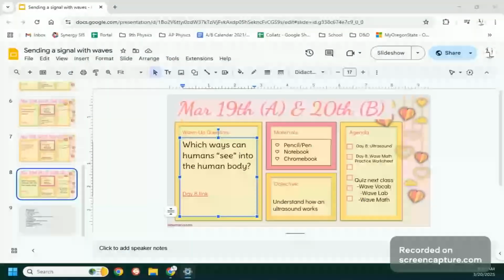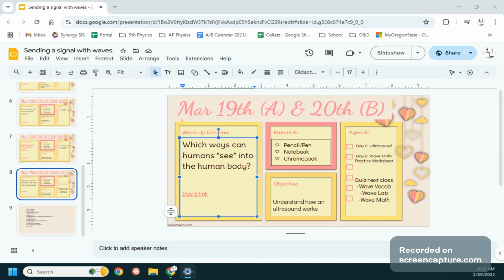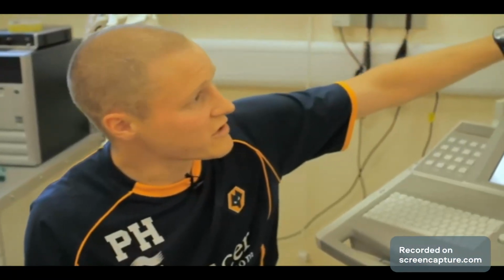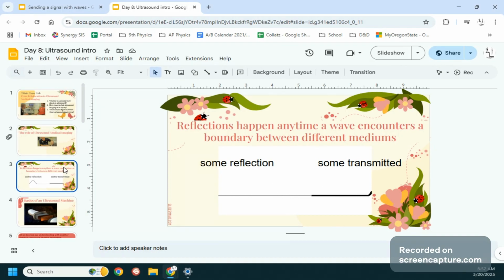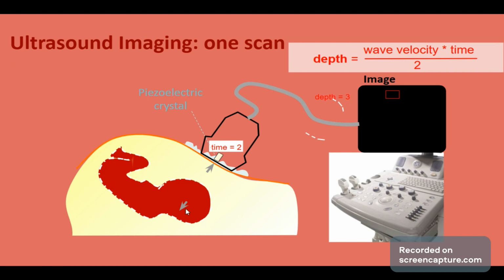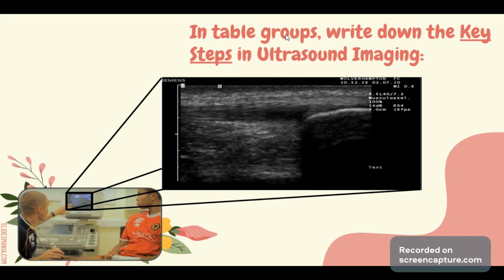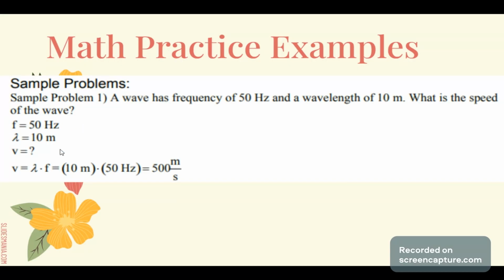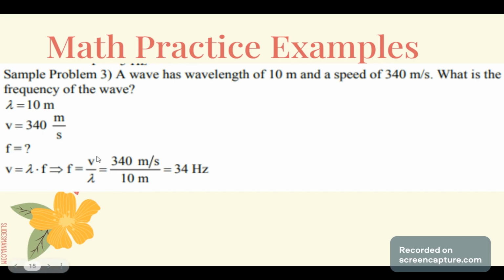Day 8 Intro to Ultrasounds